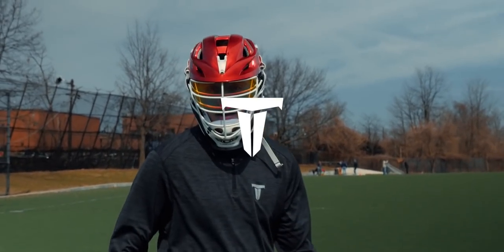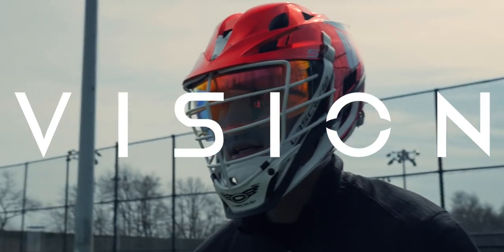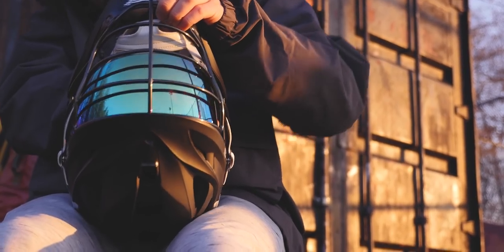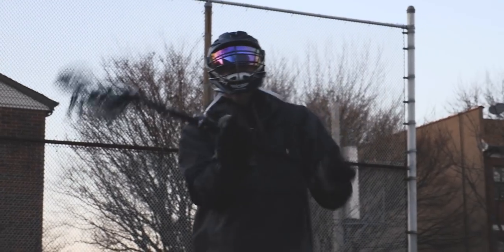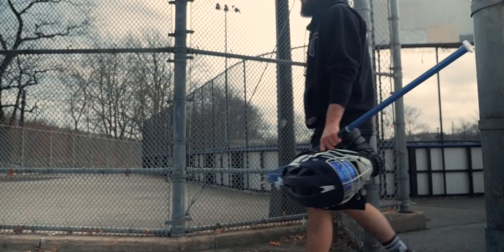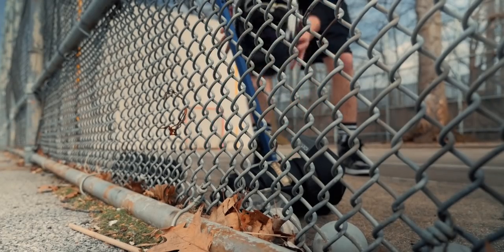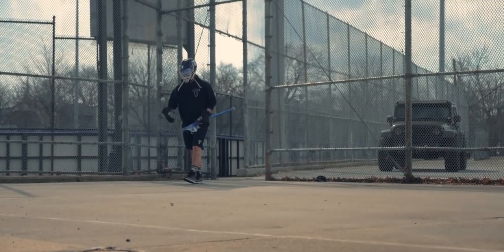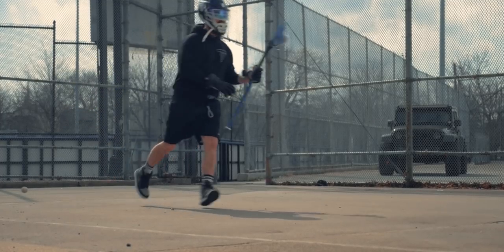VISION: Chroma vs ChromaHDR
Joe explains the differences between the VISION prescriptions and when best to use them.